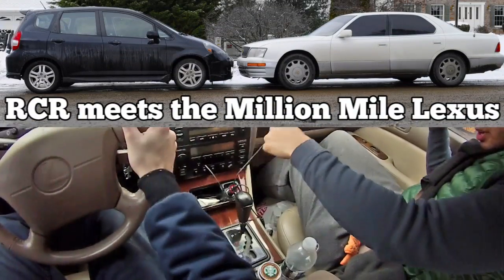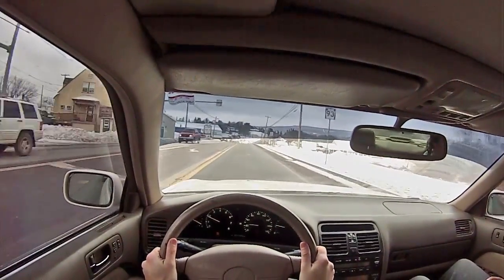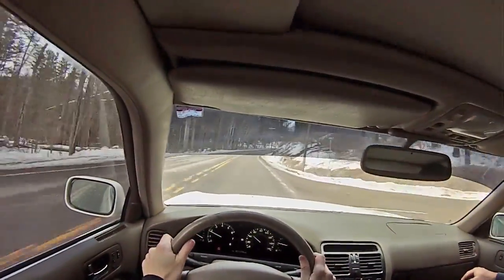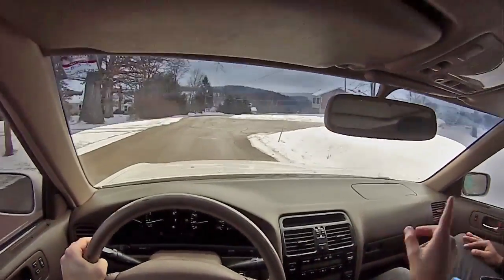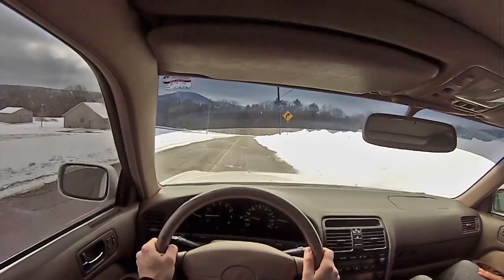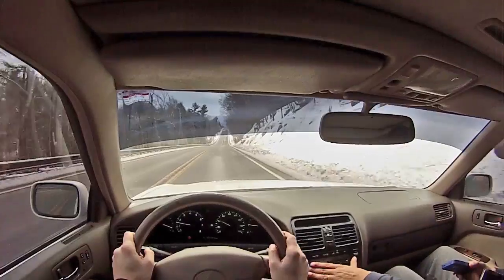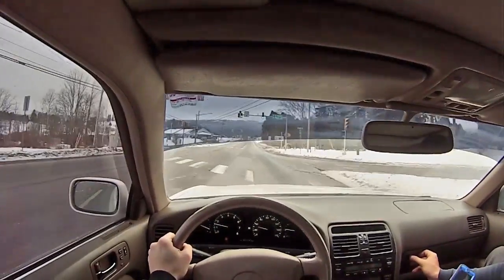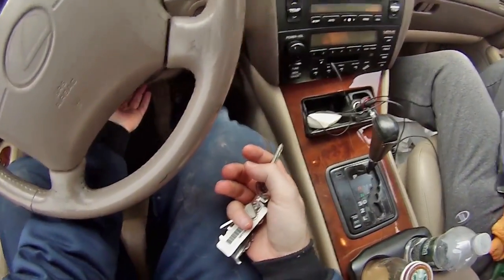Million Mile Lexus P.O.V. Drive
RCR meets Matt Fara's Million-Mile Lexus. At the time of this video, it was being driven by Freddy Hernandez/Tarvish.